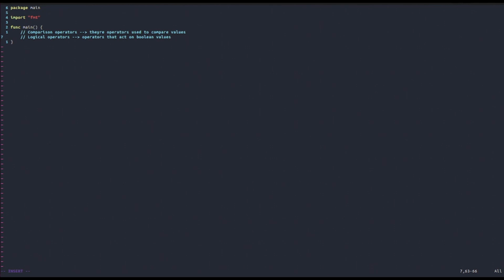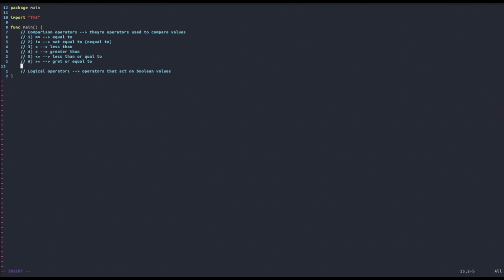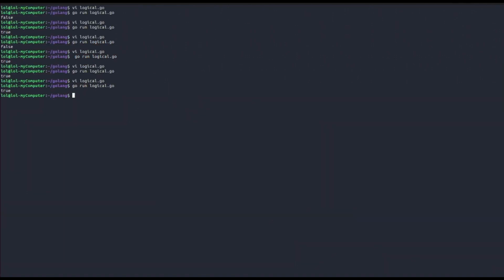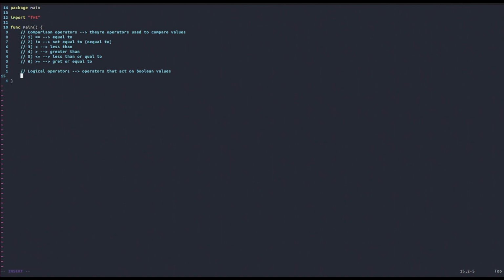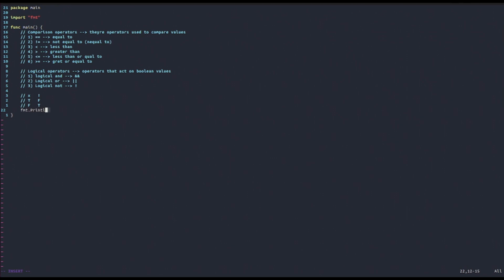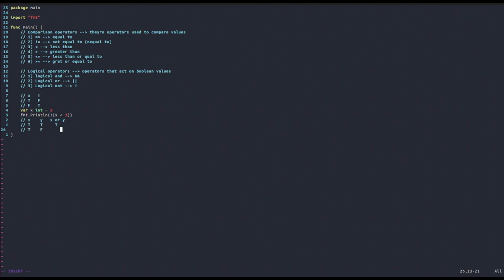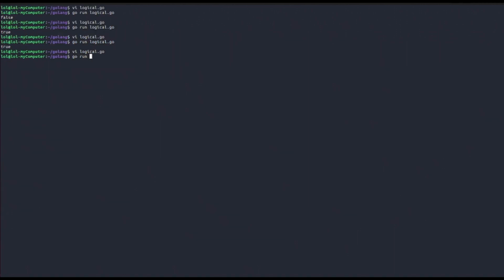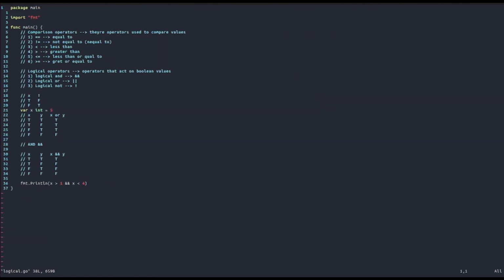Learn Golang 9: Logical and comparison operators (learn Go programming language)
In this video we will introduce another very important concept in golang: that of comparison and logical operators.

golang
go programming language
learn golang
learn Go
learn go programming language
comparison operators
boolean values
truth tables
logic
logical operators
logical operators in golang
or and not
or and not in golang
comparing numbers
golang tutorial for beginners
beginner programming
programming
software development
software engineering
coding
coding in golang
compiled language
computer science
comp sci